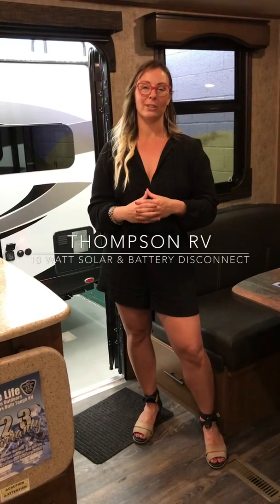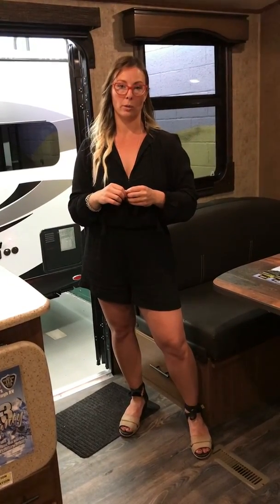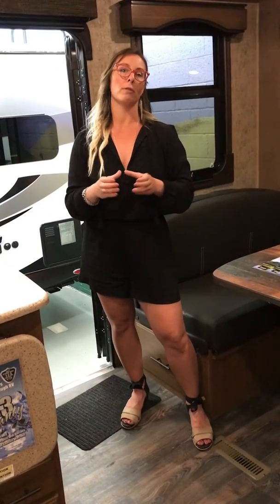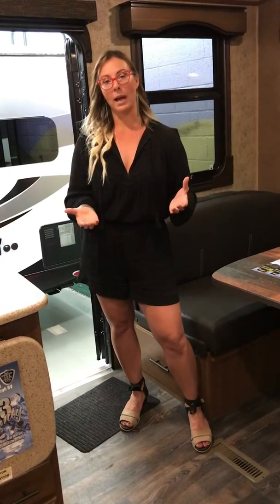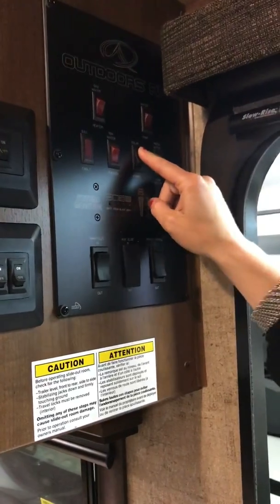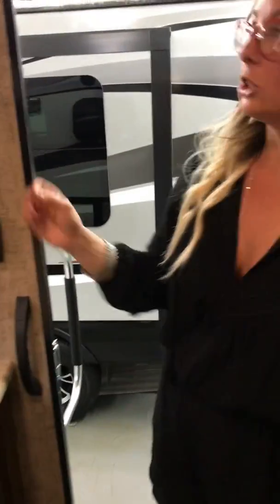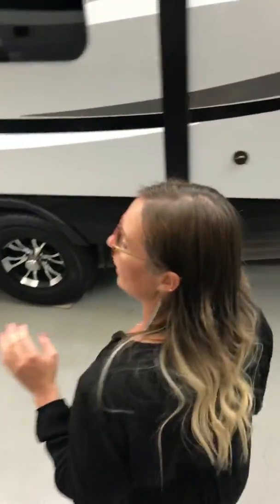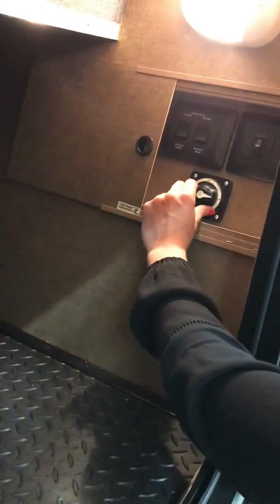10 watt roof mounted solar panel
Outdoors RV Owners Group- the basics. About your 10 watt roof mounted solar panel and battery disconnect.